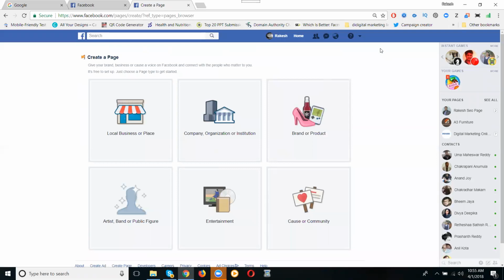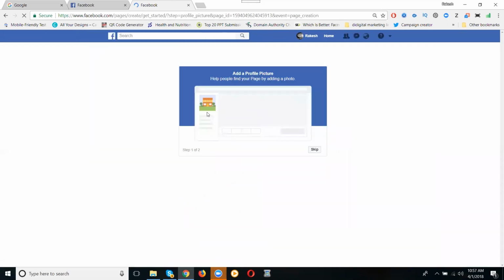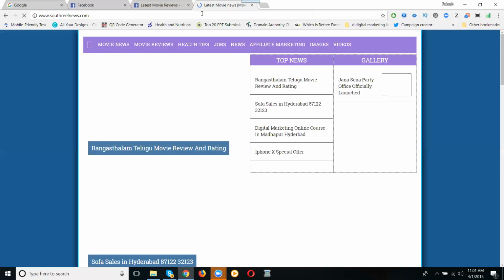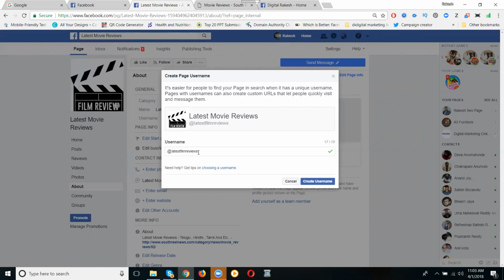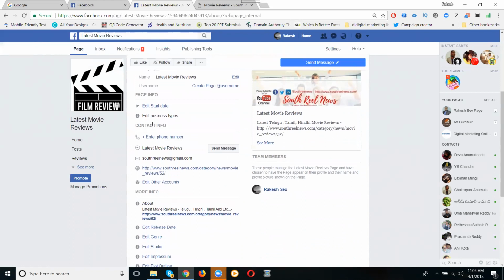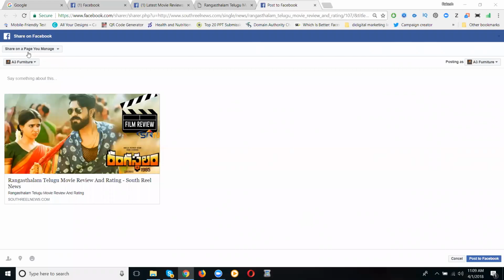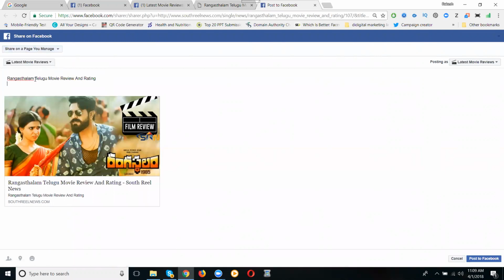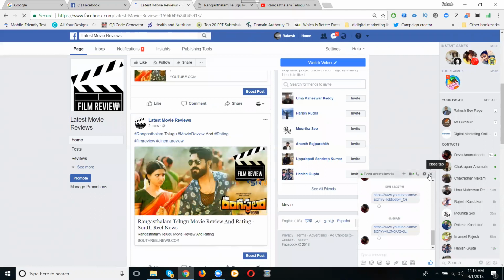How to create facebook page for business | Website | video Marketing - 2018